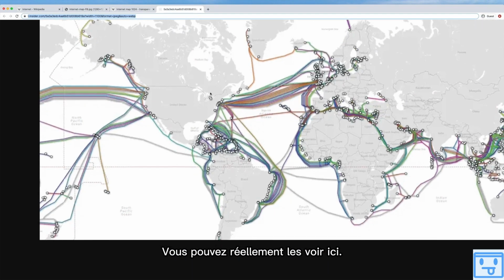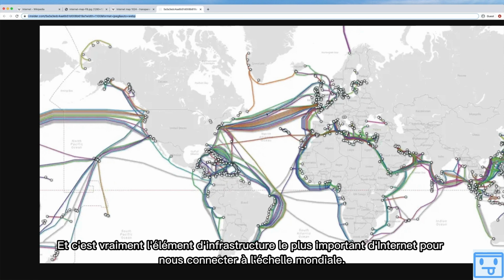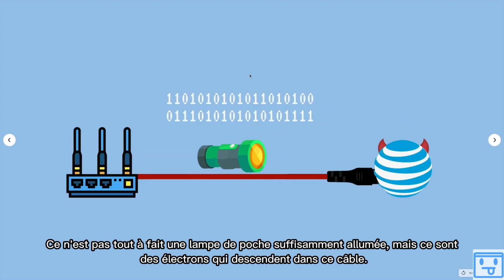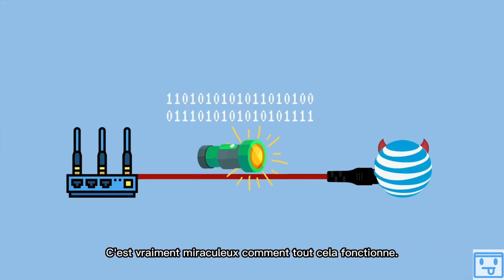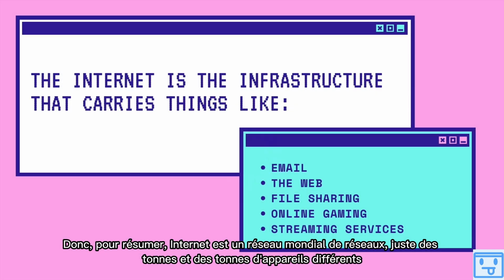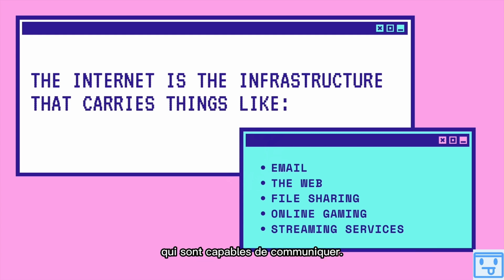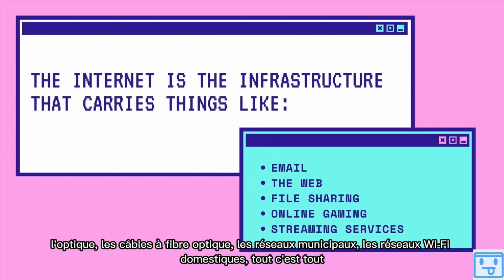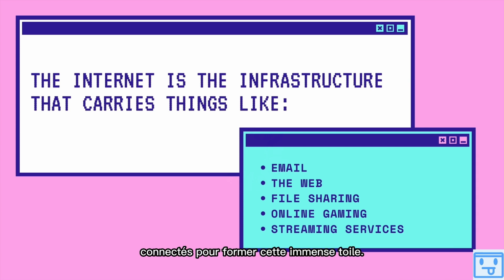01 - Une introduction au développement Web | 002 Internet en 5 Minutes